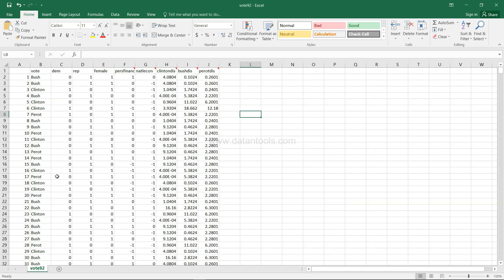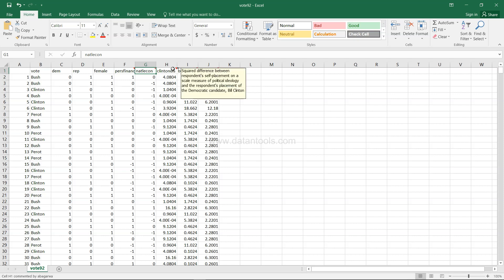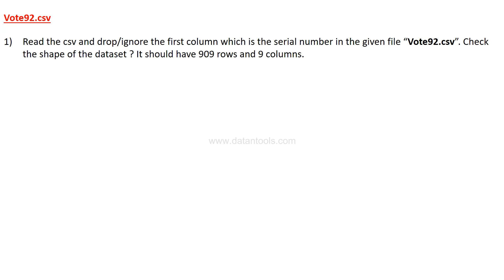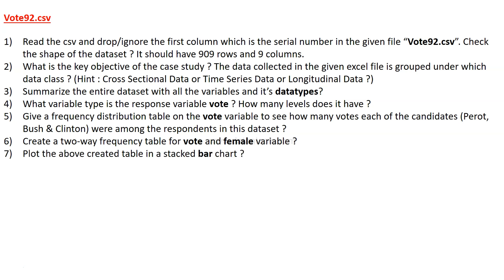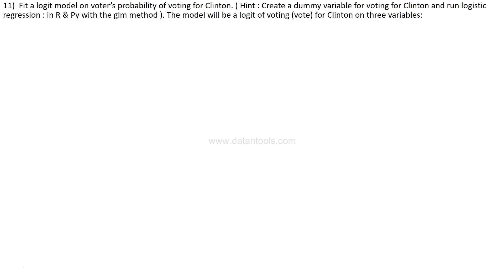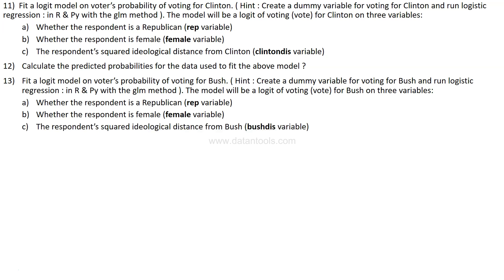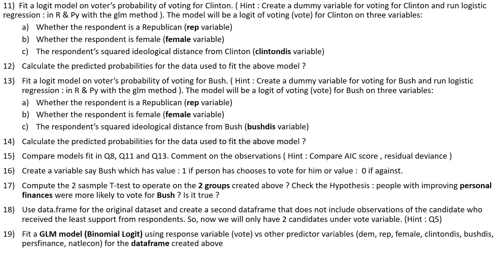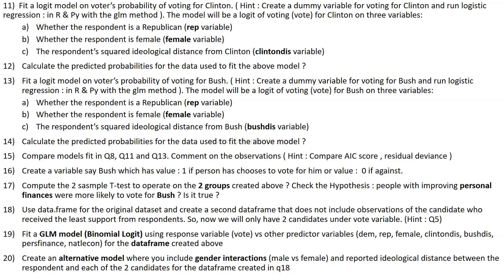Predicting the Elections with Machine Learning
Hi Guys in this new data science project or case study for beginners which you can do R Programming or Python or any other analytics tool of your choice which will help you take your skills to a new level.

Data set (look for voting92 dataset in the folder)